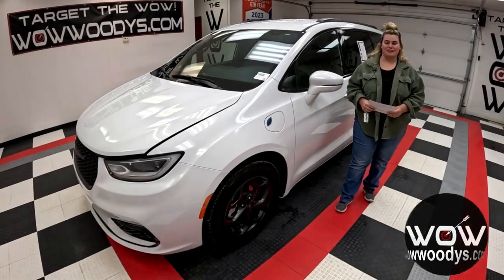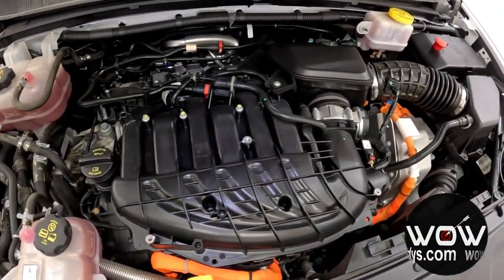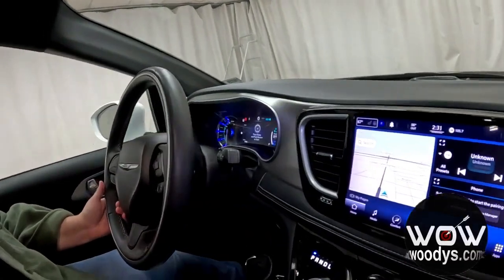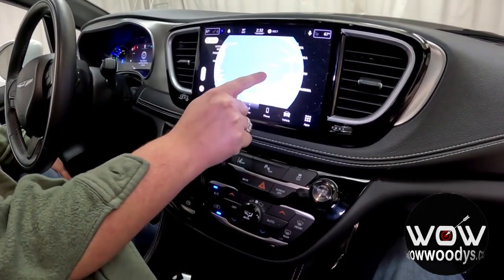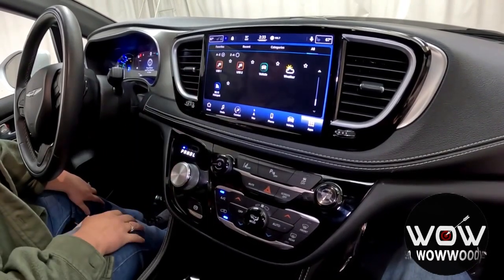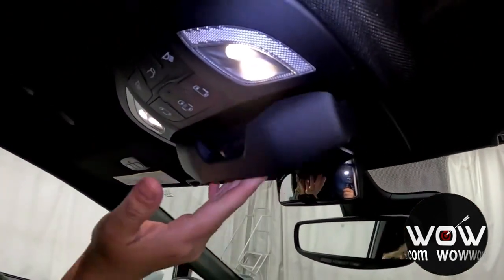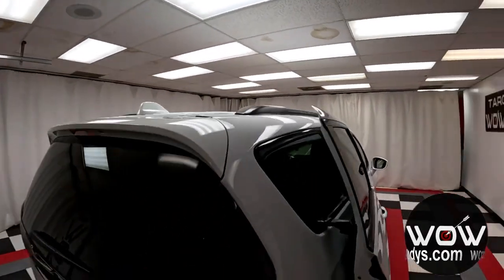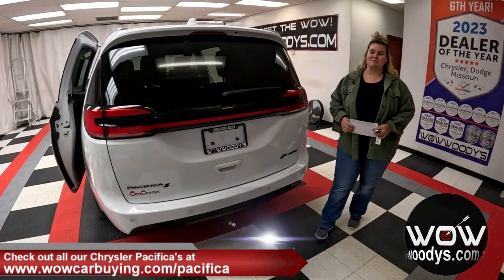Is This the Ultimate Family Car? Discover the Surprising Features of the This Minivan!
Get ready for an electrifying ride as we take you on a tour of the 2021 Chrysler Pacifica Hybrid Limited in our latest YouTube video! This isn’t just any family minivan; it's a marvel of modern engineering, combining luxury, efficiency, and cutting-edge technology. Watch as we dive deep into its innovative features, from the sleek, eco-friendly hybrid engine to the plush interiors and state-of-the-art infotainment system. We’ll show you why the Pacifica Hybrid Limited is turning heads and redefining family travel. Don’t miss out—click play now to see all that this incredible vehicle has to offer and find out if it's the right choice for your family's adventures!

Reduced Price! One owner! Check out this 2021 Chrysler Pacifica Hybrid Limited equipped with a FWD 3.6L V6 Hybrid engine. Top options include Leather Heated Cooled Seats, Backup Camera, Third Row Seating, Quad Seating, 10.1" Touchscreen Media Center, Navigation, Remote Start, Roof Rack, Rian Sensing Wipers, Advanced Safety Package, Alpine Sound System, Hybrid Engine & Much More!

Finance price includes a $1,000 rebate from our lenders. A $399.00 admin fee will be added.

This Chrysler Pacifica Hybrid Limited Has Everything You Want
QUICK ORDER PACKAGE 2EP -inc: Engine: 3.6L V6 Hybrid, Transmission: eFlite SI-EVT , Power Liftgate Rear Cargo Access, ParkView Back-Up Camera, Lip Spoiler, INSTRUMENT PANEL SATIN SILVER BEZEL, Heated Leather Steering Wheel, Google Android Auto, ENGINE: 3.6L V6 HYBRID (STD), Deep Tinted Glass, Cruise Control w/Steering Wheel Controls, BLACK, NAPPA LEATHER BUCKET SEATS W/S LOGO, Apple CarPlay, 8-Way Power Passenger Seat -inc: Power Recline, Height Adjustment, Fore/Aft Movement, Cushion Tilt and Power 4-Way Lumbar Support, 8-Way Power Driver Seat -inc: Power Recline, Height Adjustment, Fore/Aft Movement, Cushion Tilt and Power 4-Way Lumbar Support, Voice Activated Dual Zone Front Automatic Air Conditioning, Vinyl Door Trim Insert, Valet Function, USB Host Flip, Trunk/Hatch Auto-Latch, Trip Computer.

One Low Price & No Hassles on over 1,000 Cars, Trucks, SUVs & RV's. Plus, FREE Smart Certified Warranties on Most Chrysler, Dodge, Jeep, Ram Products. With the largest, most diverse inventory in Middle America, you can view all makes in one location! Wow!~ Check out our website to see 50+ more pictures, custom videos walkarounds/virtual test drives of each vehicle, free history reports and much more!~ Our award winning Finance Team works with over 25 lenders to get you the best rate and payment! Our ASE Certified Master Technicians Perform 125 Point Inspections on all certified vehicles on our 15AcreMegaLot!~ Appointments are strongly encouraged by calling We look forward to seeing you soon!